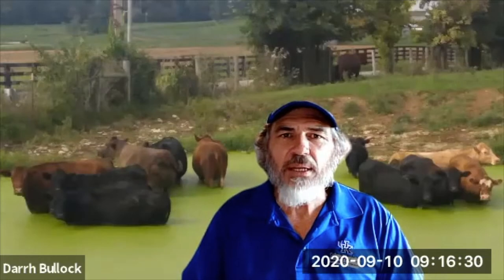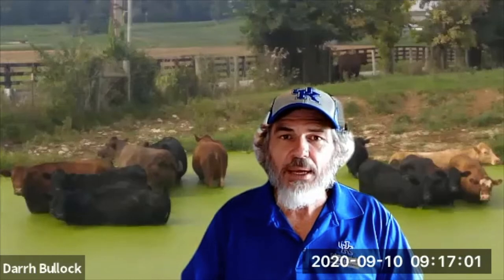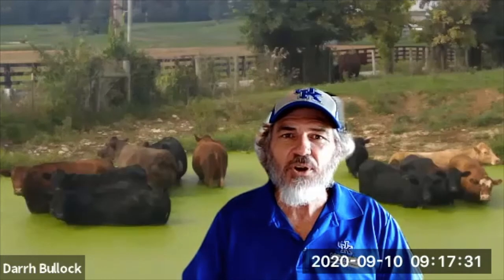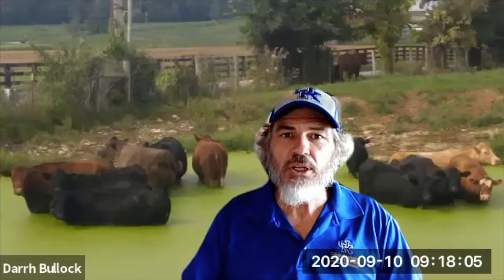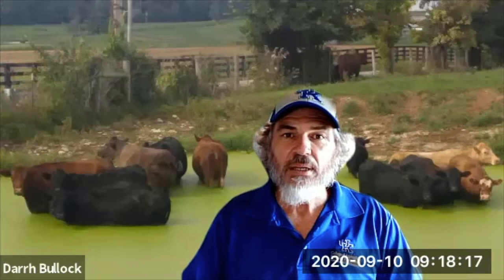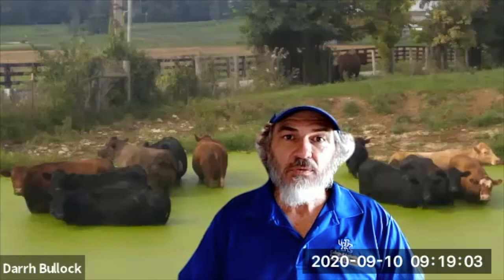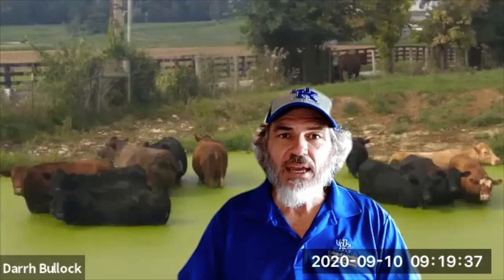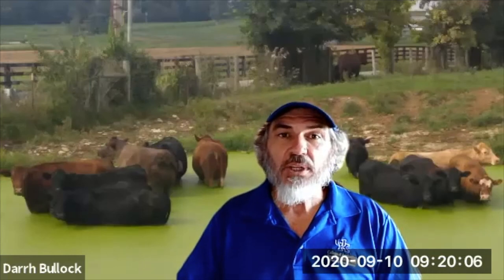BEEF MINUTES 7: Past Bull Performance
Dr. Darrh Bullock talks about analyzing past bull performance.